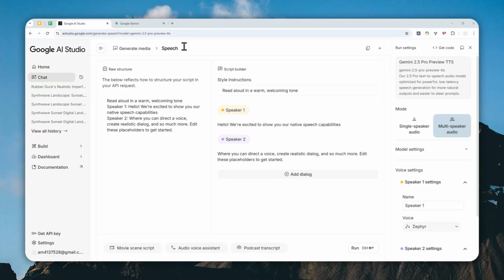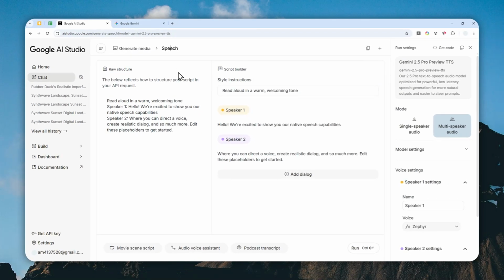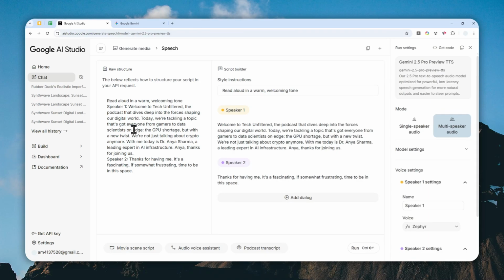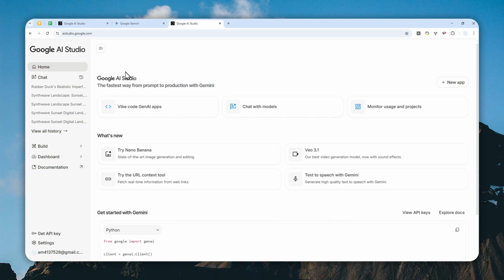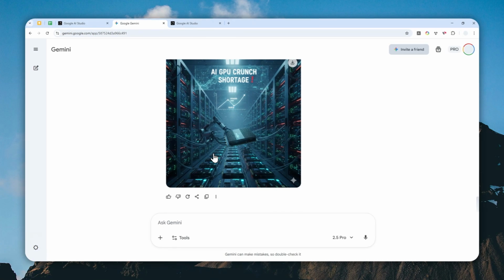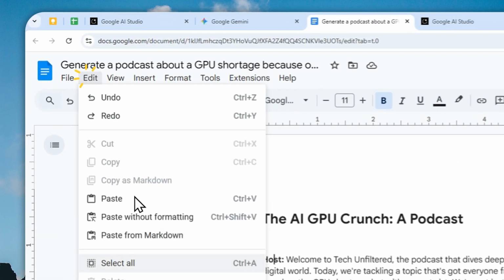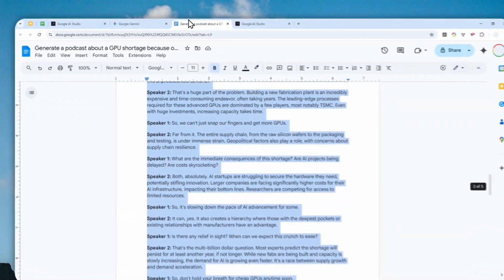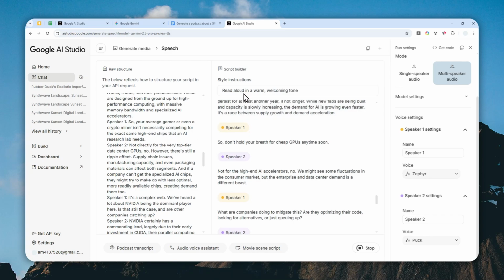How to Create FULL Podcasts with Google AI Studio Without Manual Copy-Paste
👉  In this video, I will show you how to create full podcast episodes using Google AI Studio's Gemini text-to-speech model, including a time-saving method to automate the dialogue input process instead of manually copying and pasting each line of your podcast script. This workflow is great for solo creators, educational series, storytelling podcasts, or interview-style shows where you need multiple voices without recording equipment or tedious manual entry.